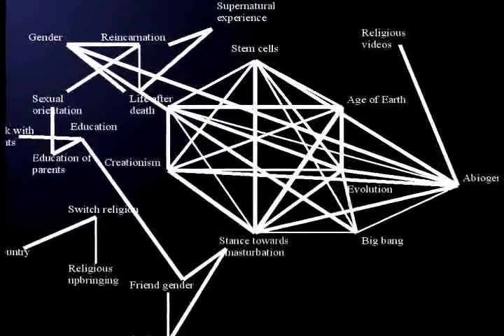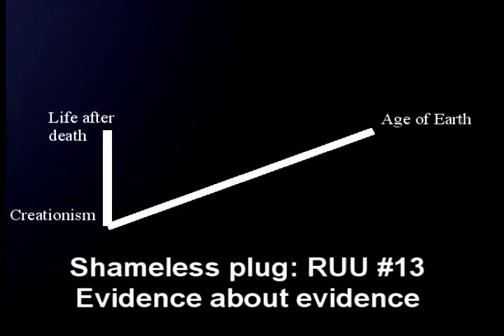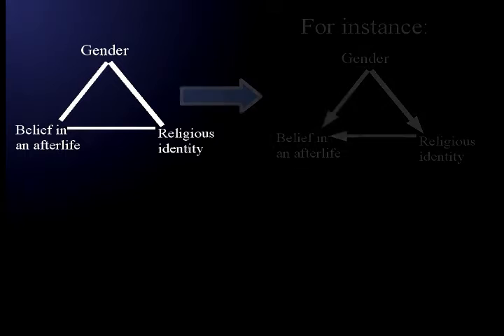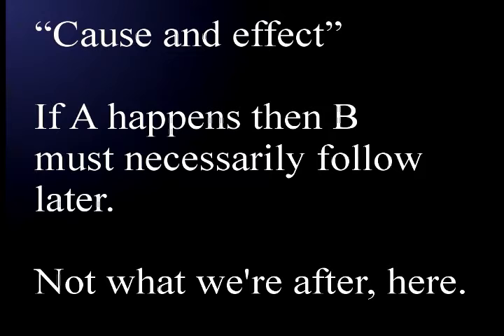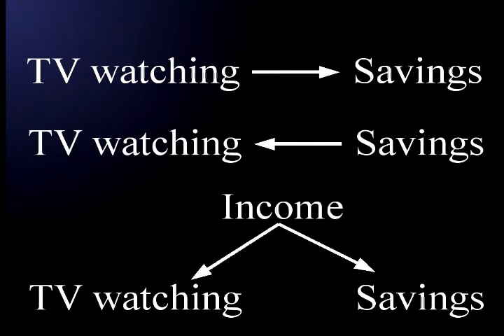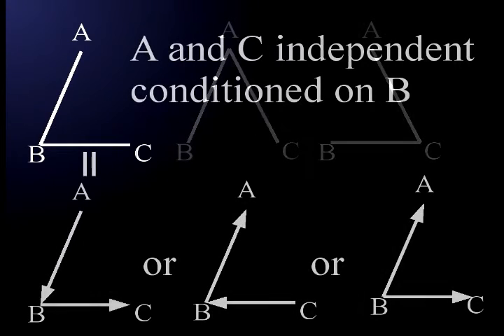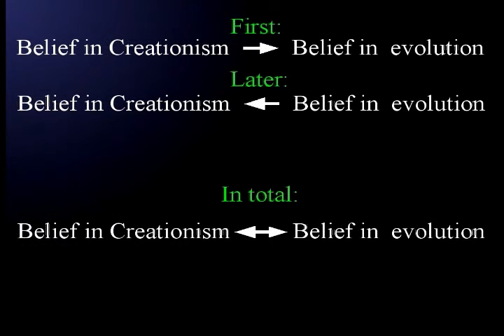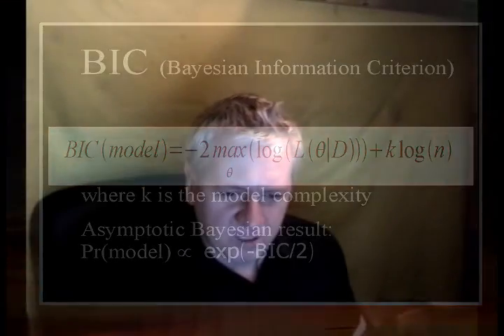YT Identity Survey #5/7 - intro to influence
In this clip I will describe the method I am going to use for the next two clips. I'm going to look at connections between more than two qualities at a time. For that, I need the concept of influence, which describes whether you expect a change to happen to B subsequent to a change in A. if so, A influences B.

Errata: The slide at 5:50 should look more like this:

A
B

B
A

__C
A___B